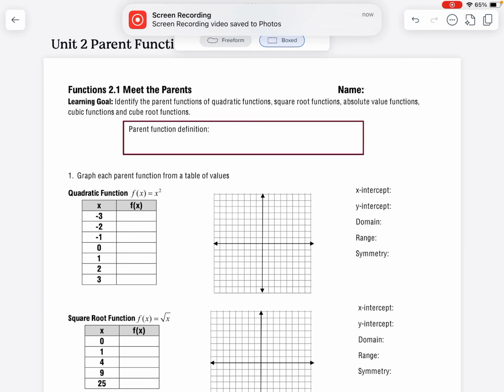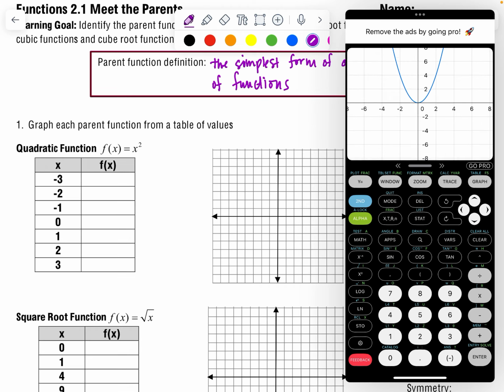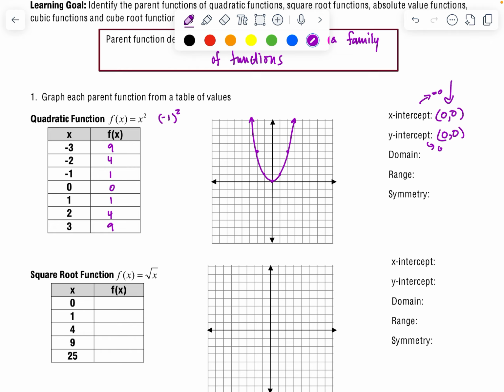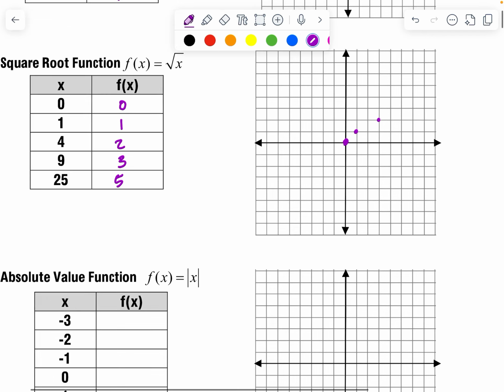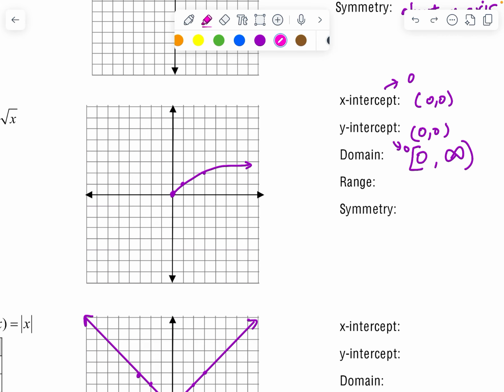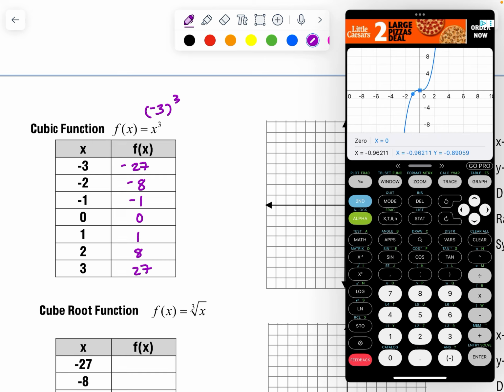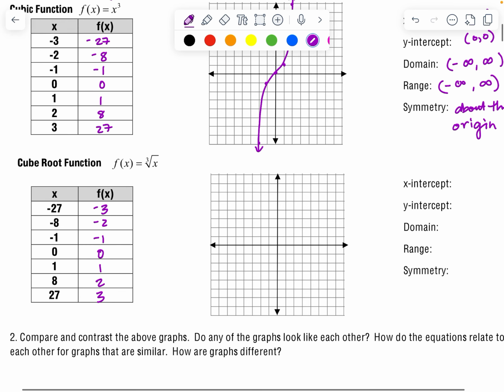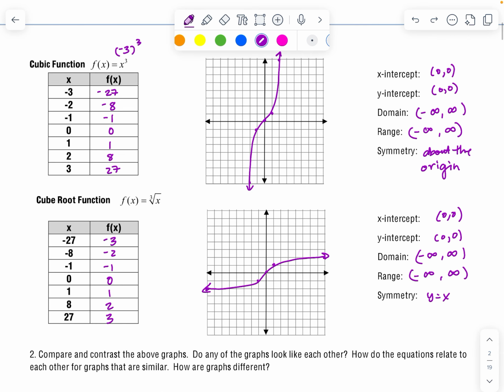2.1 Parent Functions